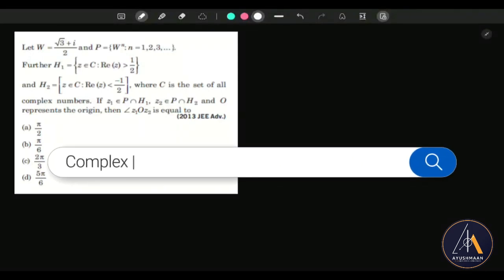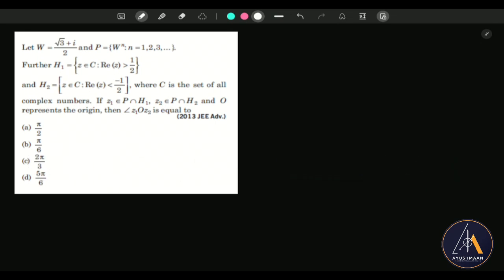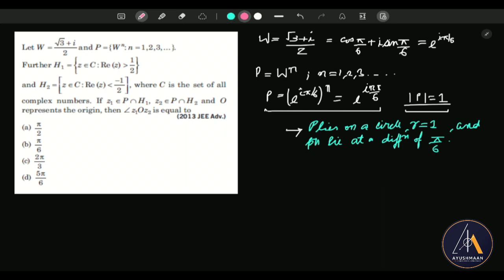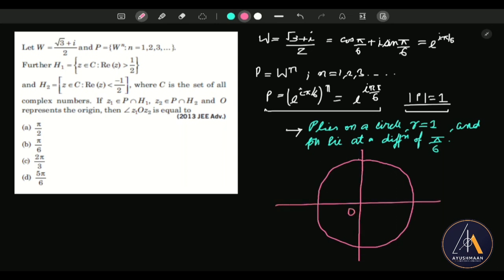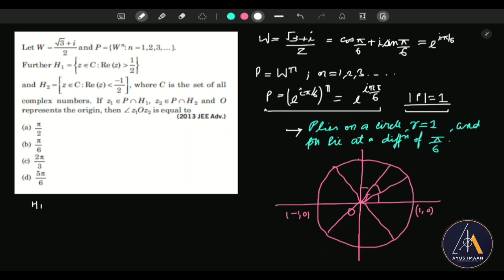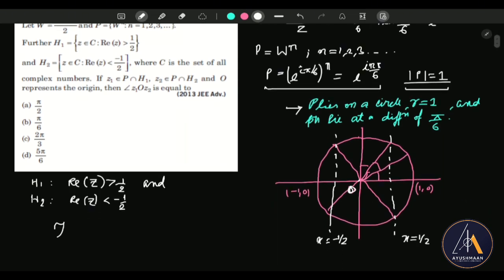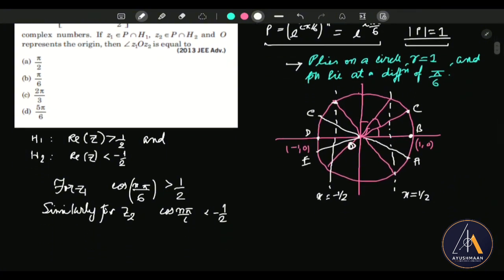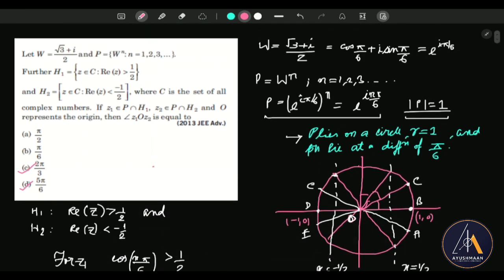Complex Number PYQ| Ayushmann IIT | Class 11| PYQ Series Q45